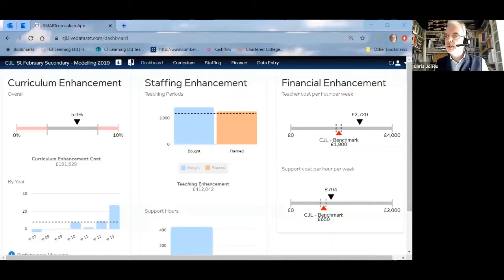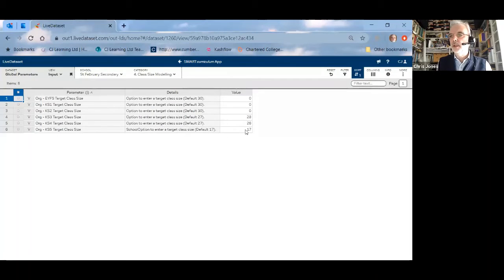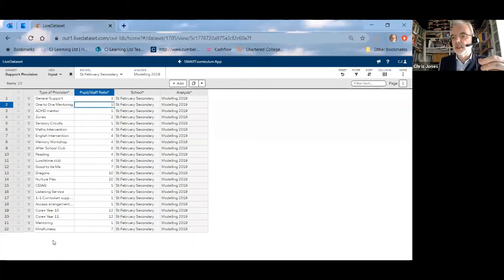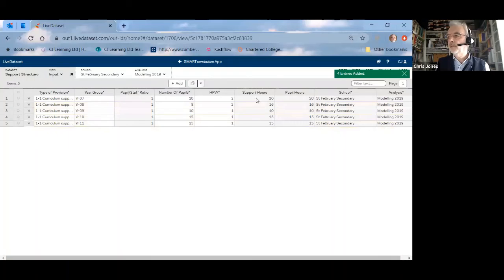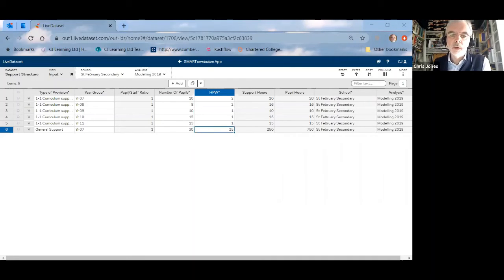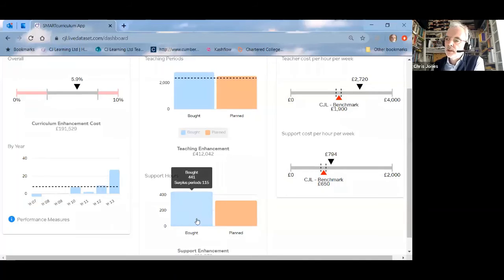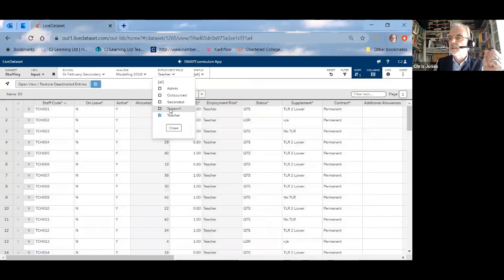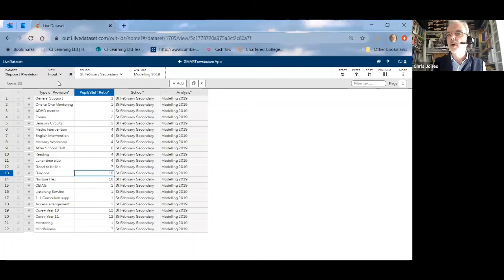SMARTcurriculum: Provision Mapping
SMARTcurriculum® webinar focusing on the support provision mapping tools within the SMARTcurriculum® App. Teacher taught curriculum is easily described by most school staff but the valuable support curriculum provision is often not well described. We have built a powerful yet simple description mechanism for valuing the work of teaching assistants and HLTAs. Chris Jones talks though the considerations and data to get a clear picture of the provision you have in place.